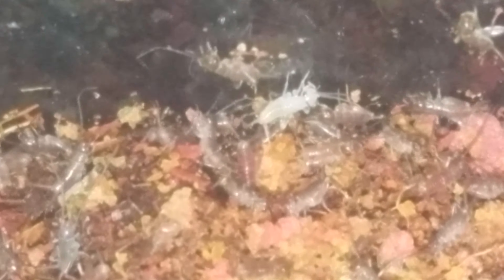1000 pin head cricket!!